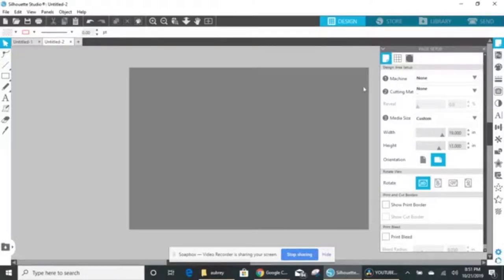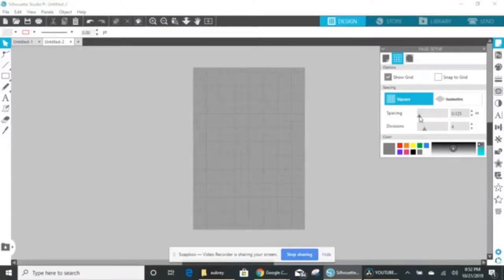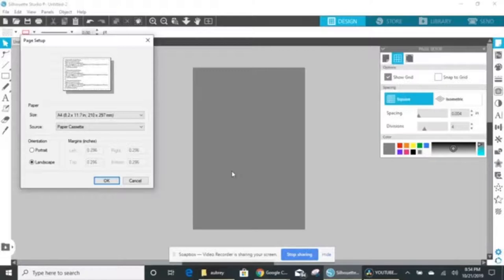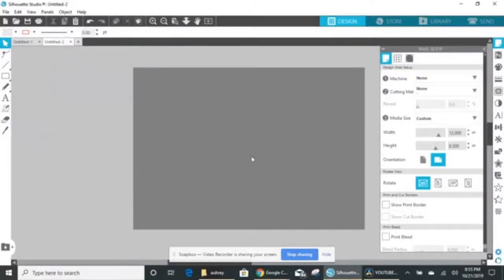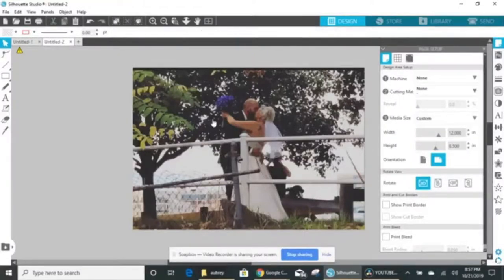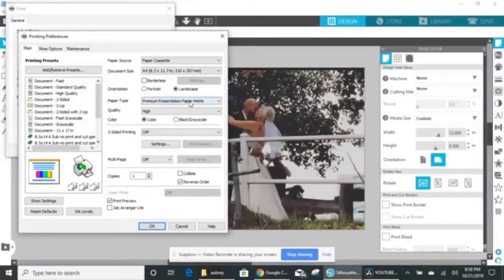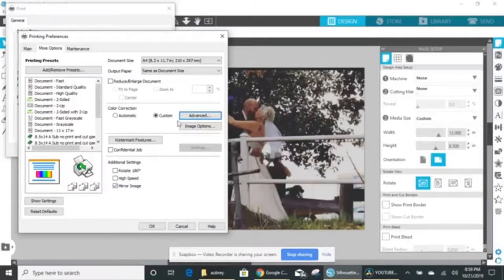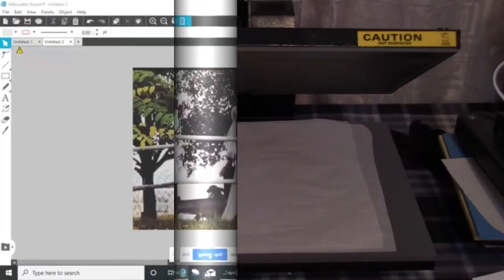SUBLIMATION PUZZLE TUTORIAL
Start to finish process of how we sublimate on a puzzle.

products used:

Workforce WF-7710

Sublimation Paper

Blank Sublimation A4 Jigsaw Puzzle

ePhotoInc Heat Press 16 X 24 Large Heat Press